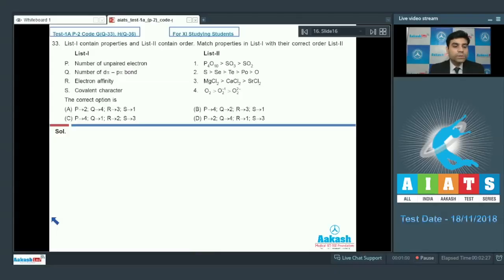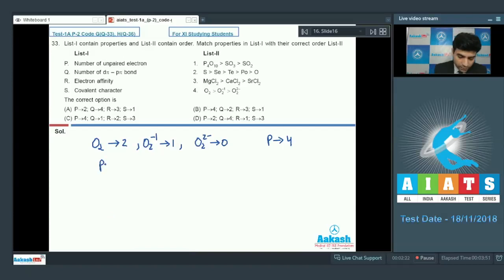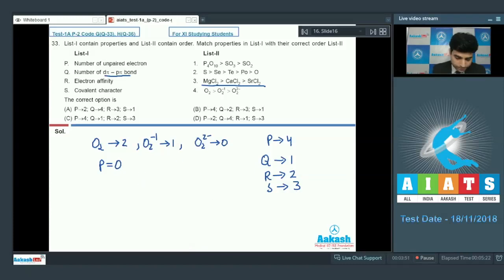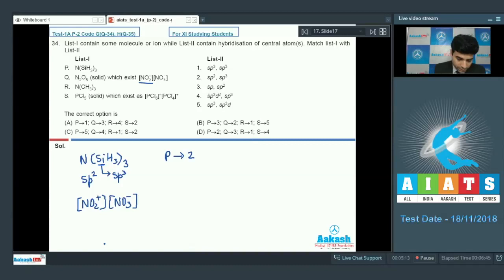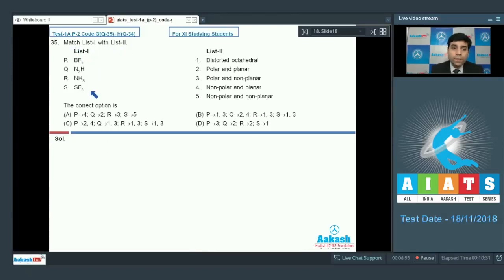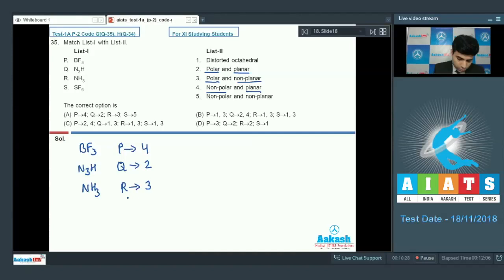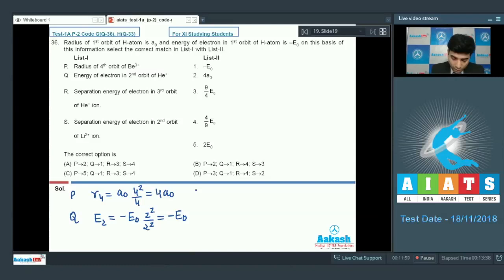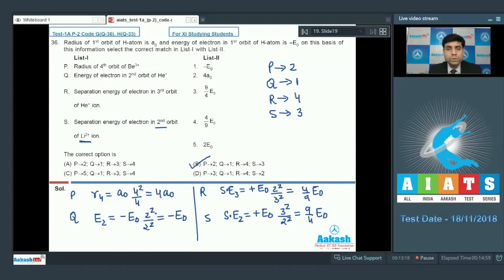AIATS TEST 1A PAPER 2 Code G&H For XI Studying Students CHEMISTRY JEE Advanced 2020 Q33 to 36